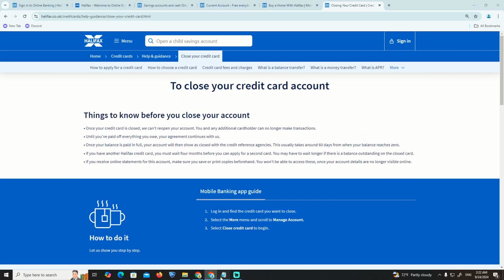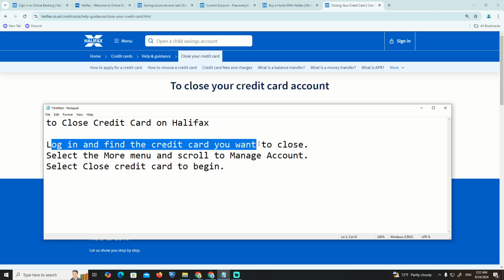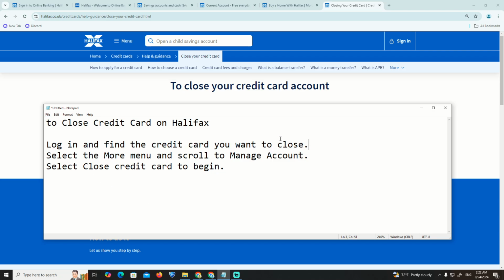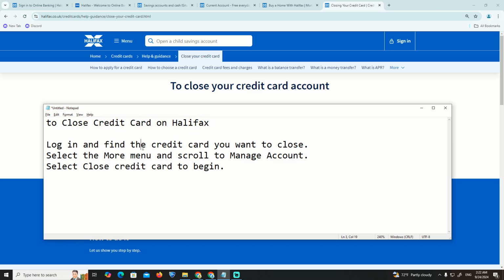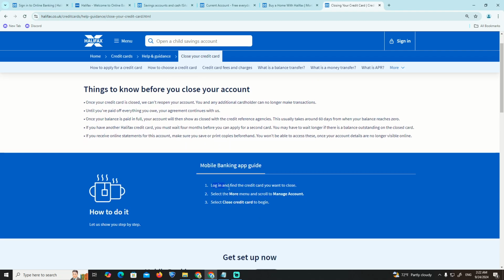How to Close Credit Card on Halifax